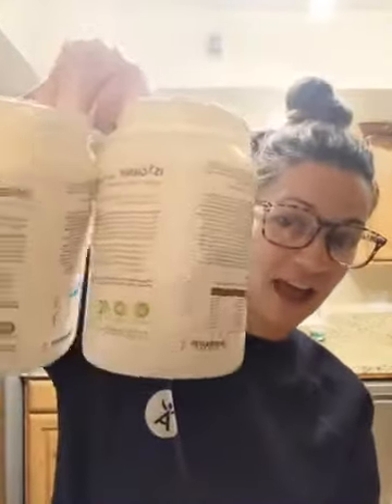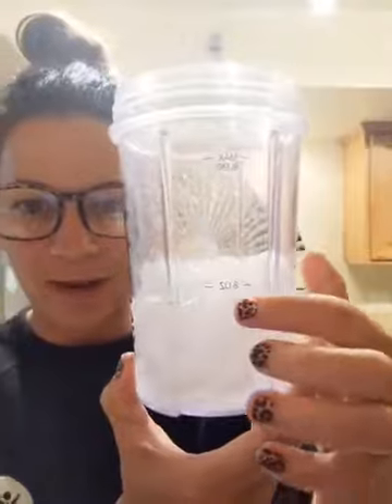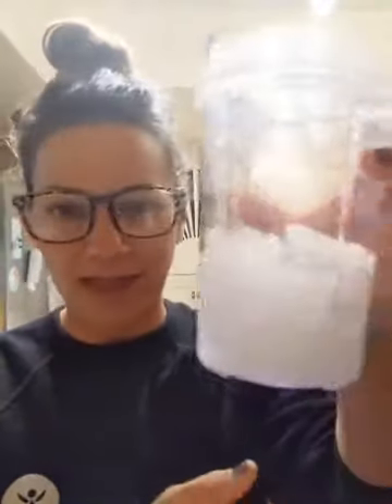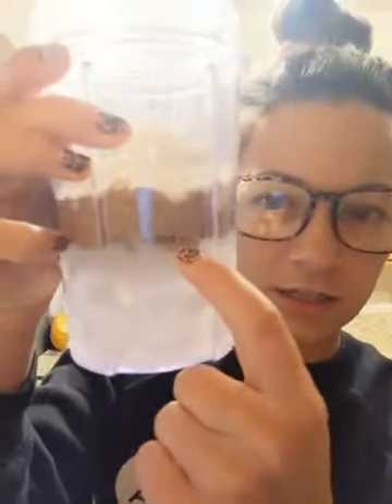DQ at Home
Who doesn't like a good Dairy Queen blizzard!? Nice and thick and well something sweet!

When we used to live by DQ we would go all the time. Now (probably a good thing) there isn't one near us so I make these for us when we are wanting something good and comforting after dinner!

1 scoop Chocolate
1 scoop (your choice, I like salted caramel or french vanilla but birthday cake is great too)
Water
Isadelight (Flavor of your choice) or you could use choc chips or cocoa nibs

It was so thick (and I grabbed a blender blade with no seal in it) that took me a min to get all blended up and thick!